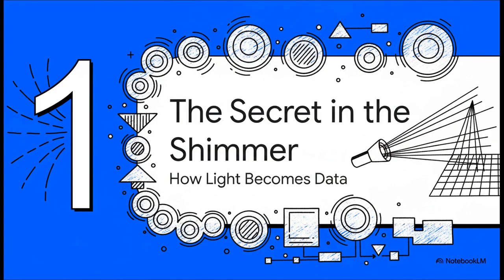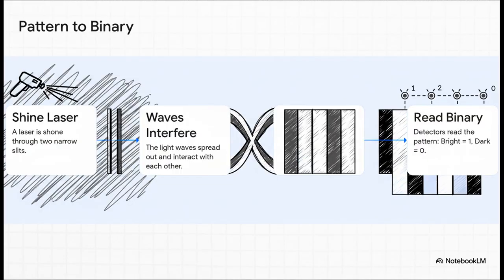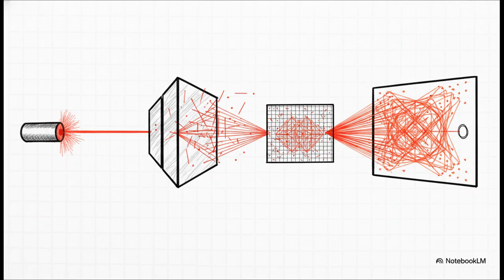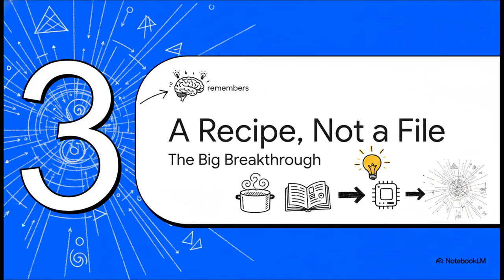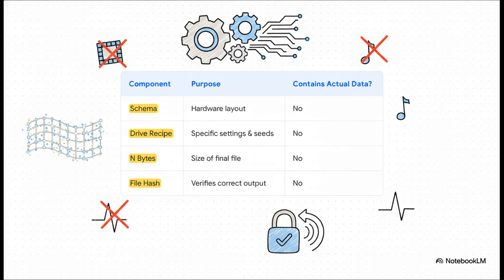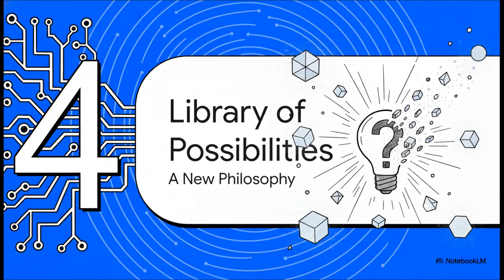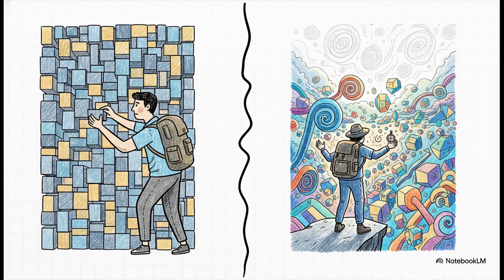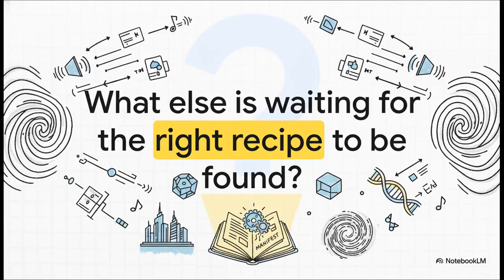The Future of Infinite Data